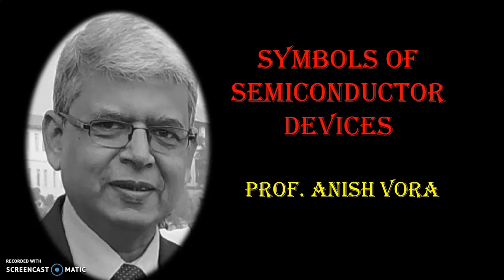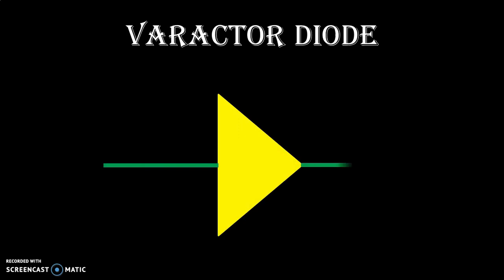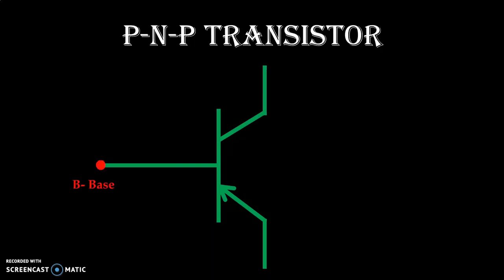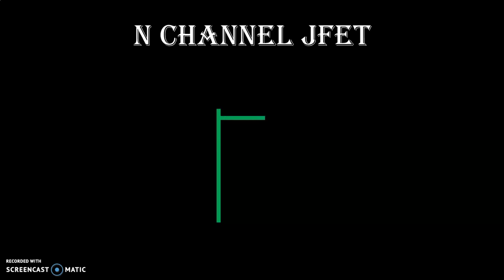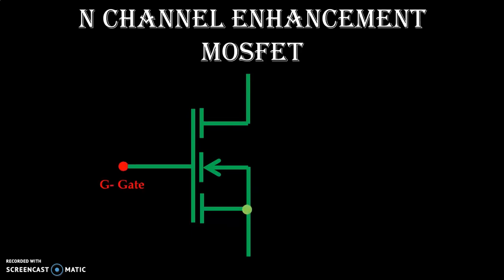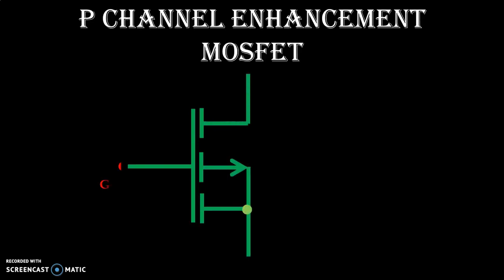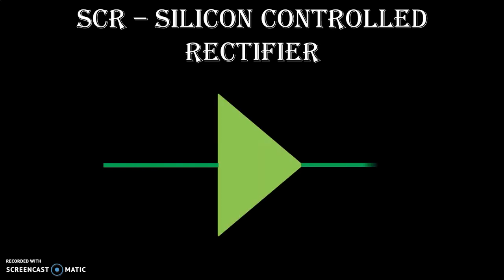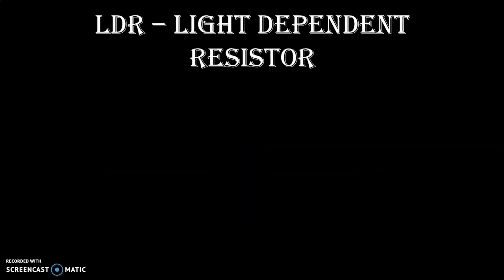Symbols of Semiconductor Devices |Basic Electronics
This video demonstrates symbols of various very popular semiconductor devices. It also explains the drawing technique for all symbols.
આ વિડિઓ દ્વારા વિવિધ પ્રકારના ખૂબ જ લોકપ્રિય સેમીકંડકટર ઉપકરણોનાં પ્રતીકો (સિમ્બોલ )દર્શાવેલ છે. તે બધા પ્રતીકો (સિમ્બોલ) દોરવા માટેની ટેકનીક પણ સમજાવેલ છે.